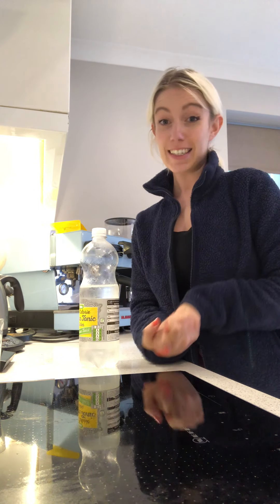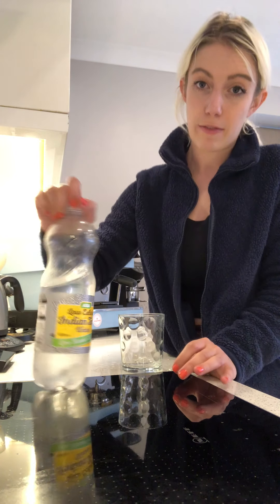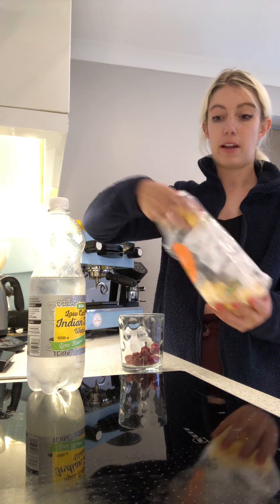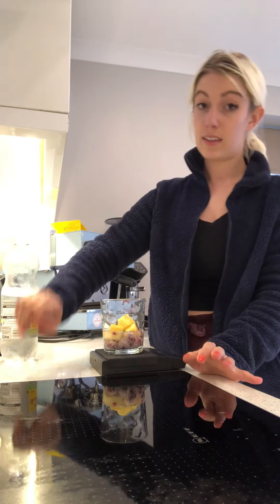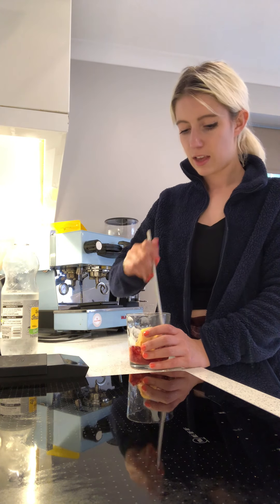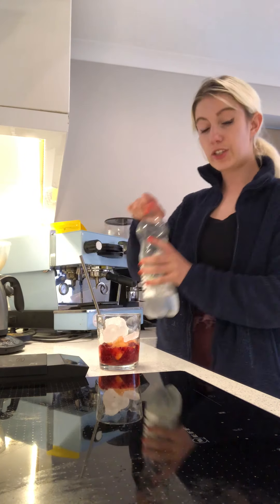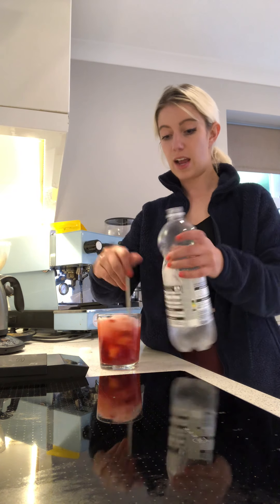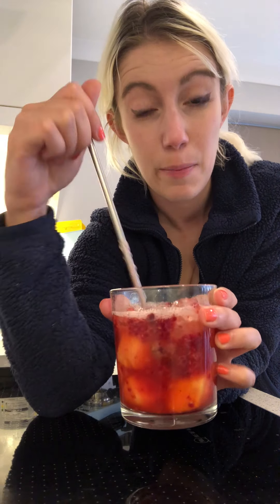Mango & Raspberry Tonic Mocktail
all ingredients bought from supermarket:

tonic water, frozen mangos, frozen raspberries, ice cubes. Enjoy!